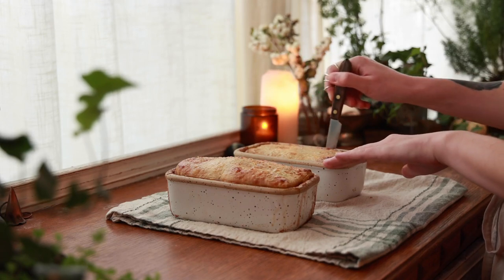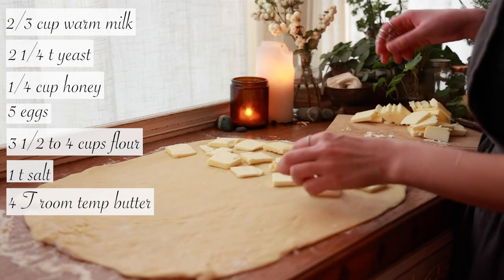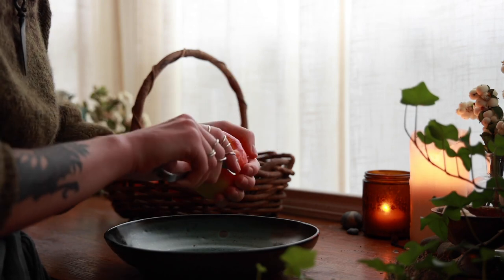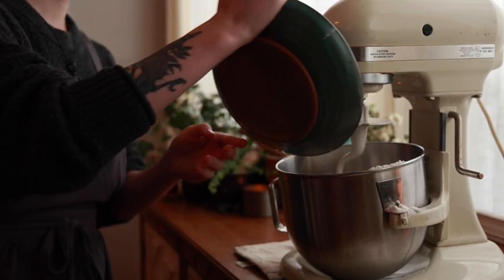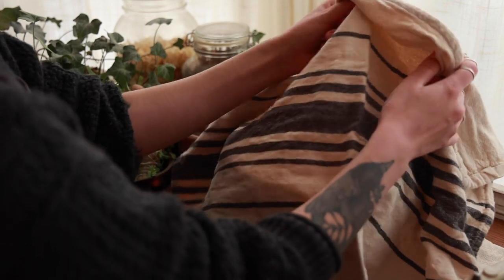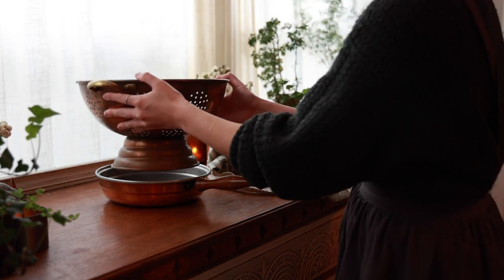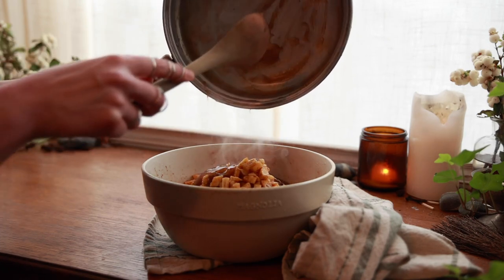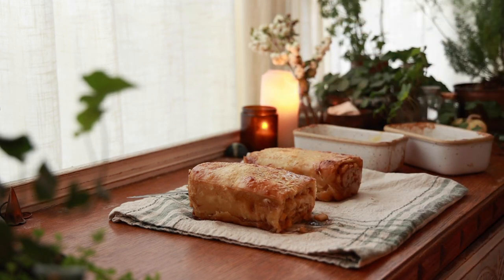Autumn Apple Pie Bread | Full Recipe and Tips | Cozy Kitchen Witchery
Thank you for all the wonderful ideas on how to use up the rest of the apples I had! This was the idea I finally settled into! I hope you enjoy this apple pie brioche bread!

Ingredients:
Bread
     2/3 cup warm milk
     2 1/4 t yeast
     1/4 cup honey
     5 eggs - 4 in dough and 1 for brushing
     3 1/2 - 4 cups flour
     1 t salt
     4 T butter (room temperature)
     1 1/2 cup butter (cold)
Apple Filling
     5 apples
     1/2 cup brown sugar
     1/2 a lemon
     a good pinch of salt
     1 t cinnamon
     1/4 t nutmeg
     1/4 cup maple syrup
     1 1/2 T corn starch
     1 T butter

Timestamps:
00:00 intro
01:48 ingredients
03:40 beginning of recipe

     Twinkle of the Lights - Johannes Bornlof
     Winter Solstice - Gavin Luke
     One Less - Howard Harper-Barnes
     The Paper Birch - Johannes Bornlof
     Remnants - Gavin Luke
     Memories Unfold - David Celeste
     One Way Ticket - Yi Nantiro

►FAQ
•My name is Annabel though most people just call me Annie